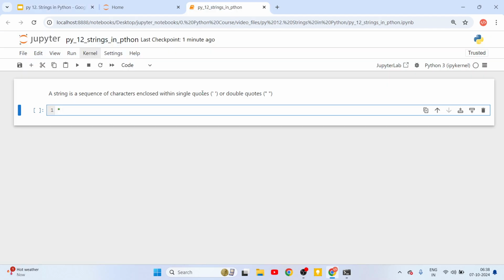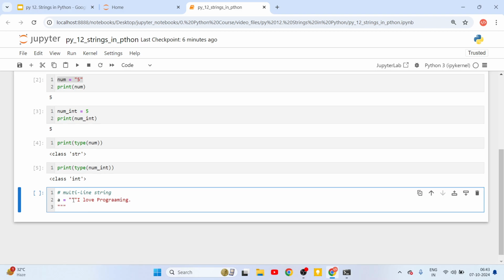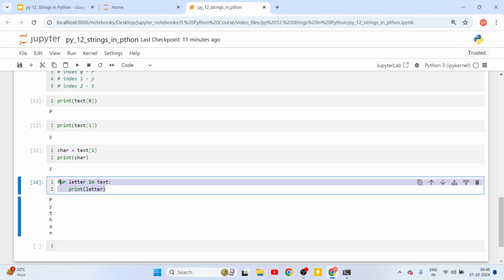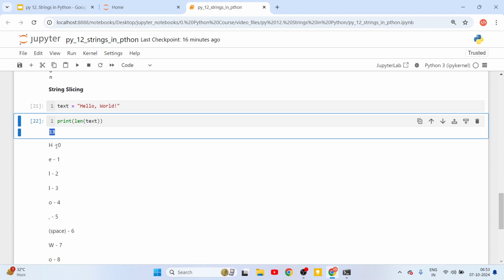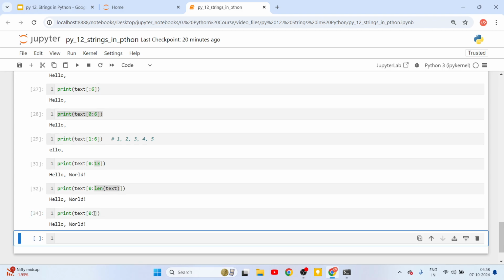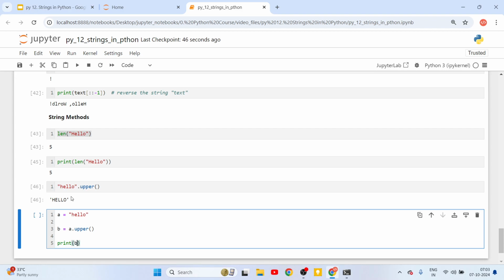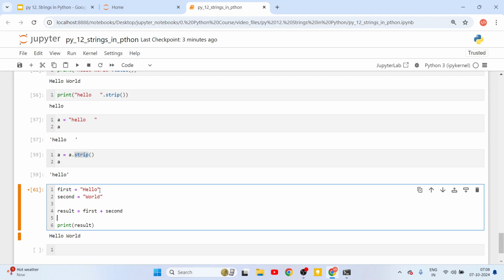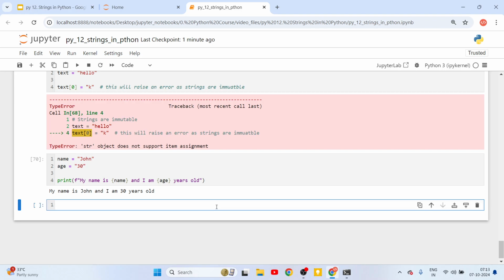12. Strings in Python | Master String Operations | Complete Python Course for Beginners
Unlock the full potential of strings in Python with this comprehensive guide! In this video, we dive deep into string operations, covering everything from basic string manipulation to advanced techniques.